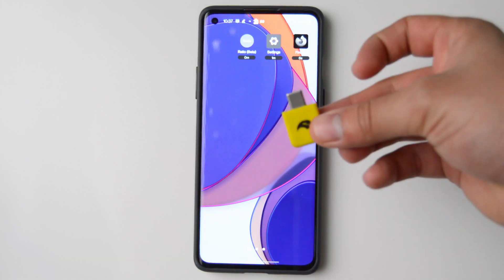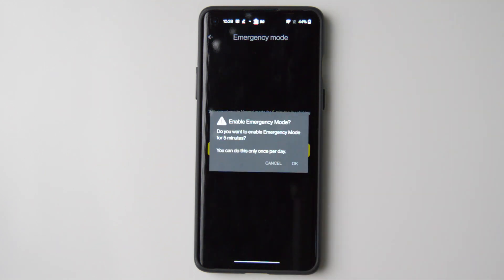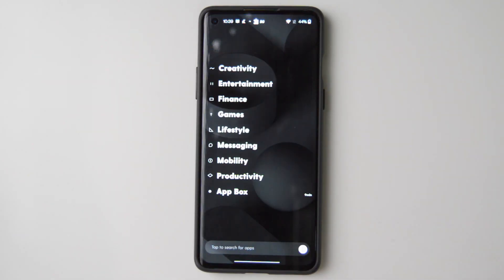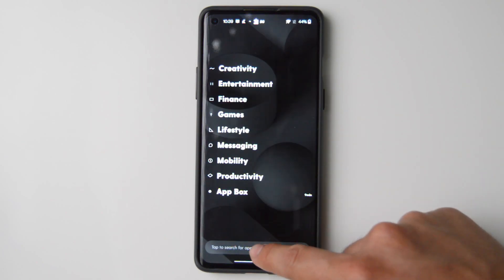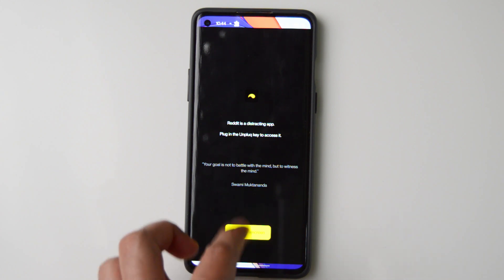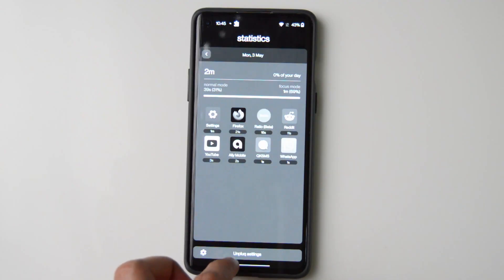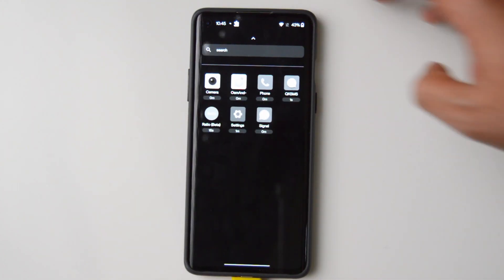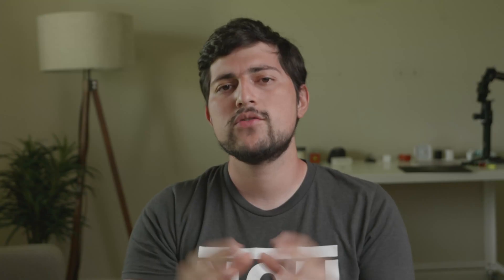Unpluq Launcher Update 1.3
Unpluq Launcher update 1.3. Today, we take a second look at the Unpluq launcher. This launcher has the software and hardware components and allows you to block certain apps in order to recover focus during the day. Once you plug in the unpluq key, you regain access to the distracting apps and then go back to your regular day :). Unpluq is doing some great stuff with their launcher and I can't wait for them to get more features coming soon!

Chapters⏲⏲:
0:00:00 Intro
0:00:25 What is Unpluq
0:00:50 Emergency mode
0:01:19 Home Screen Alternative
0:01:59 Other features and final thoughts
0:03:00 Offercode: Josebriones15

Books 📚📚
The Shallows
7 Habits of Highly Effective People